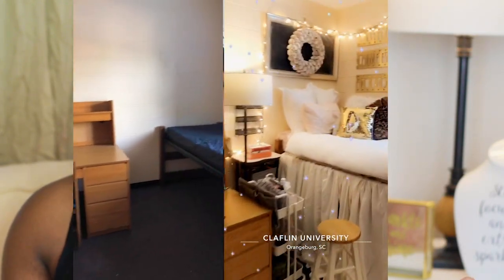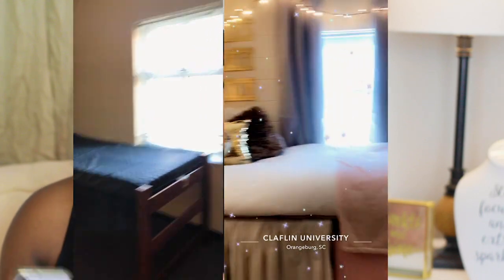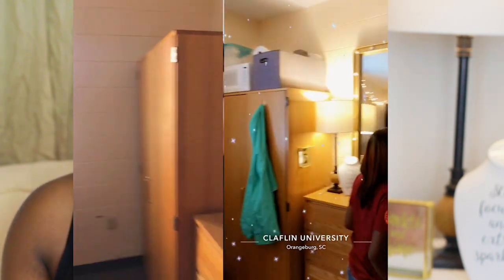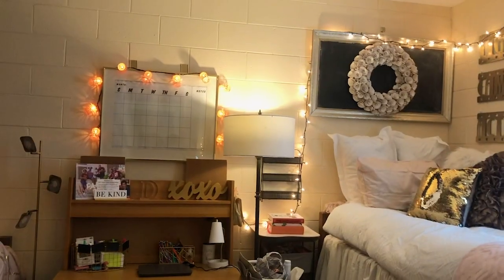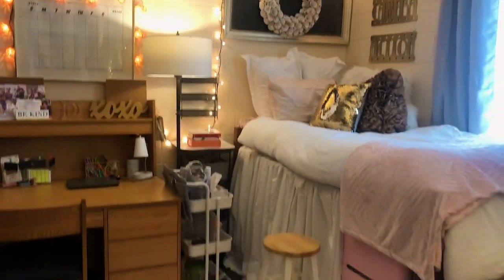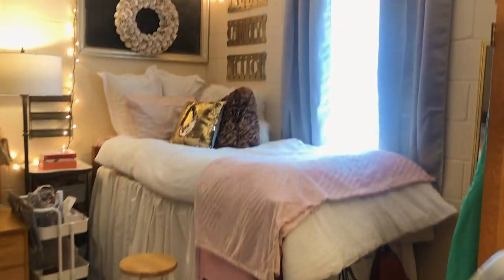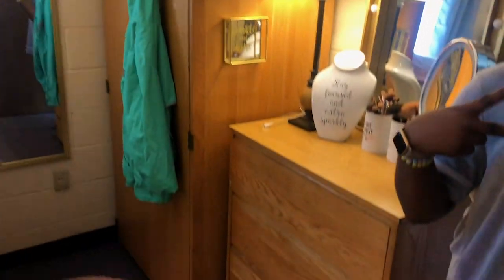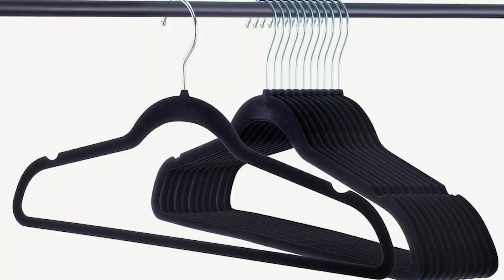DORM HACKS | CUTE WAYS TO OPTIMIZE STORAGE IN YOUR DORM ROOM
In today's video I'm going to me telling you guys some CUTE DORM HACKS that can be used to optimize storage in your dorm room! Also, don't forget to check out LALA ALEZIX'S VIDEO AND CHANNEL!!

Cube Organizer for shoes

3 Tier Rolling Cart

Mentioned/ Recent Videos!!

.💖FAQ💖.
Name: Daaiyah
Age: 18
School: Claflin University
Classification: College Freshman
Major: Mass Communications
Camera: Canon t5
Lens: 50mm
Editing Software: Premiere Pro

3 Tier Rolling Cart

.♡Tags♡.